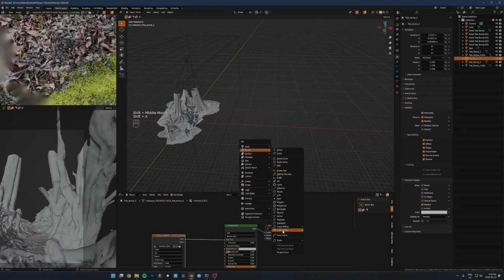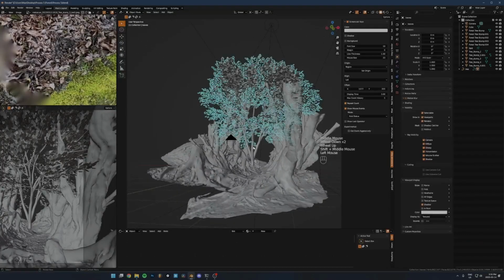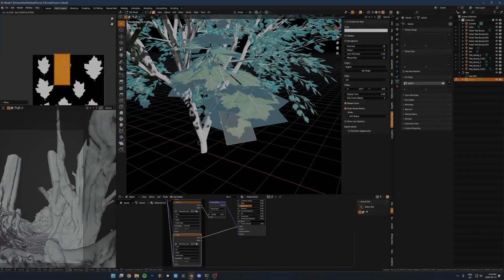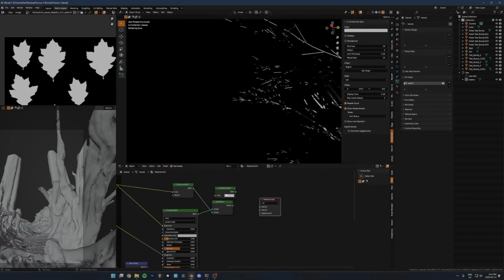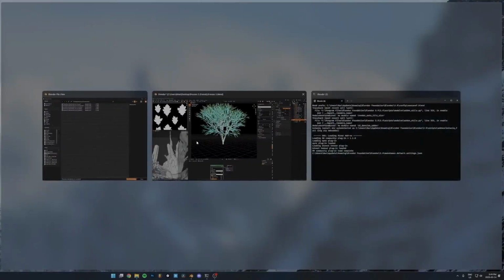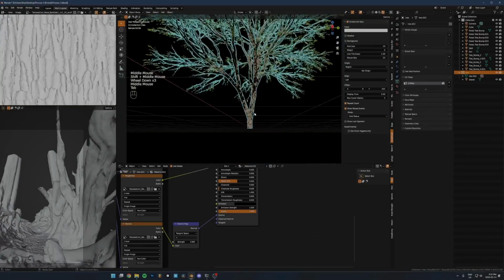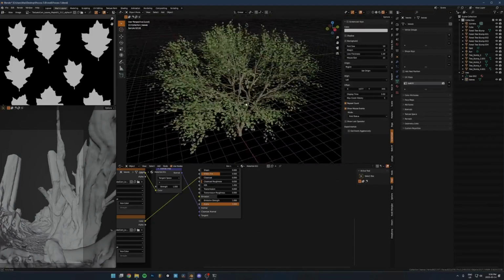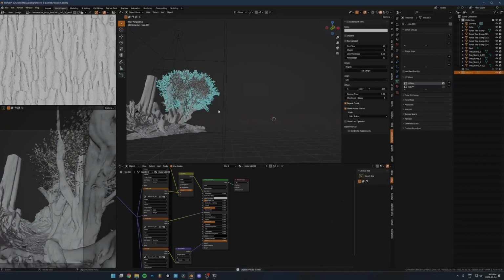Dark Forest Part 02 Creating a Tree